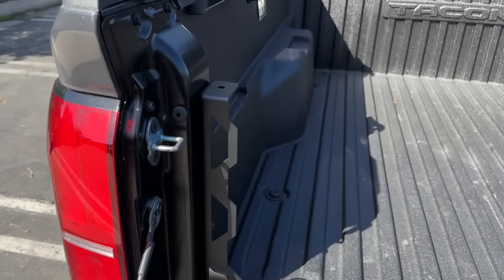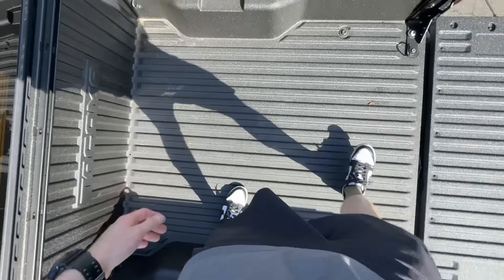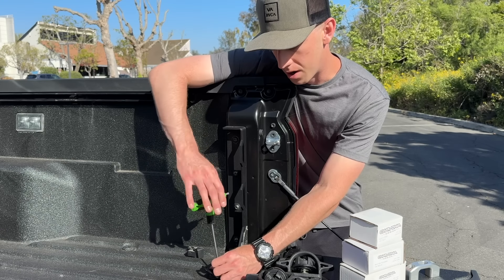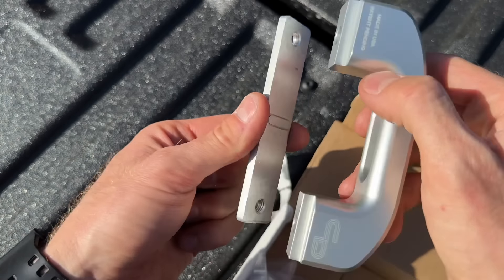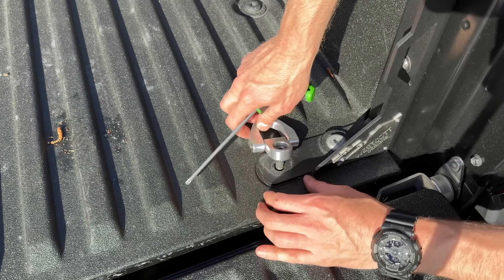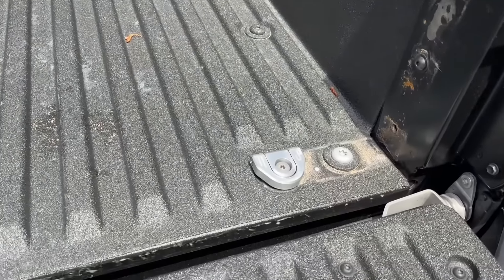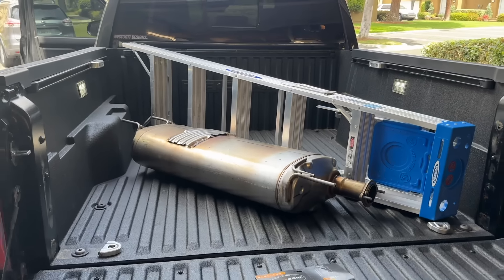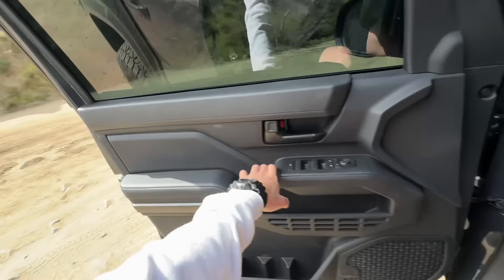Major Bed Upgrade For The Tacoma!!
Got them from